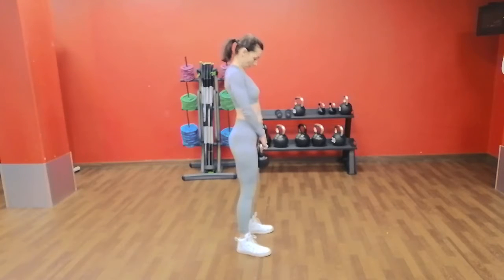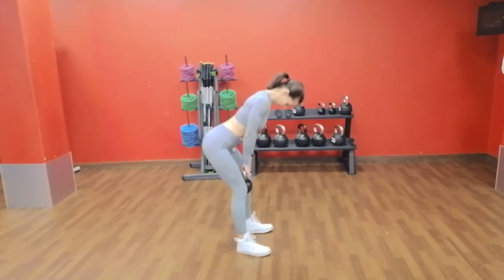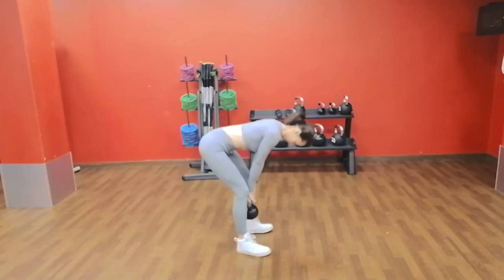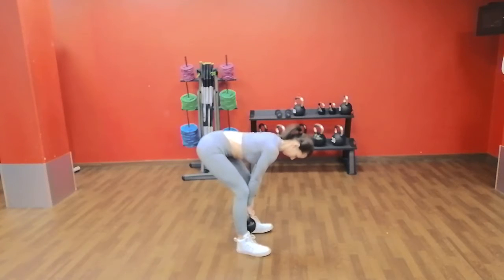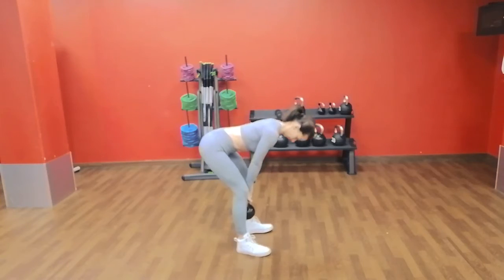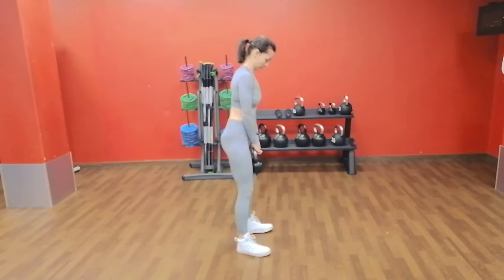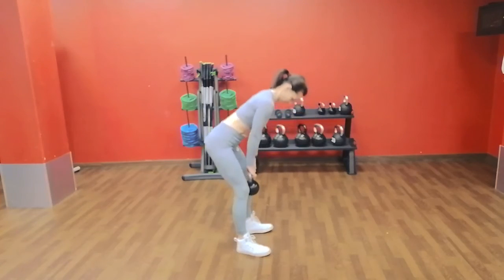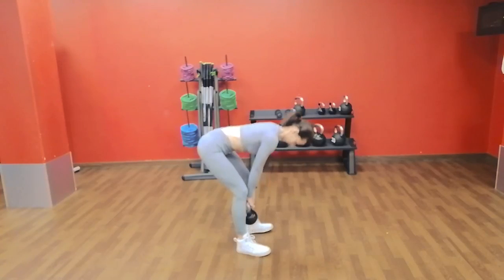RDL with kettlebell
Grab the kettlebell with both hands
Stand in a shoulder  width stance. Keep your knees slightly out (you will do that by squeezing your glutes).
Bring your shoulder blades back together tightly and tuck your chin- this is going to help you maintain a neutral spine during the exercise.
Inhale and embrace your core - that will protect your lower back.
Drive your hips back to build tension in your hamstrings and glutes and bring your chest forward.
Keep your shins perpendicular to the ground, do not push your knees to the front.
Keep your spine in a neutral position - go as low as you can keep it right - do not round your back - direct the kettlebell in between your feet.
Squeeze your glutes and come back to the starting position - exhale.
Once you get back to the top do not overextend your back.
While doing the movement  up and down, do not let the kettlebell drift forward.